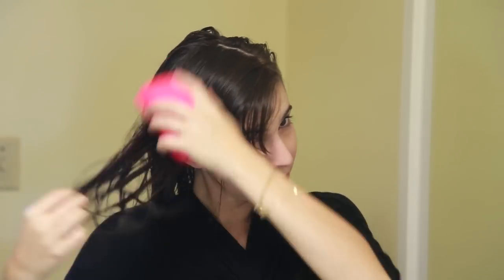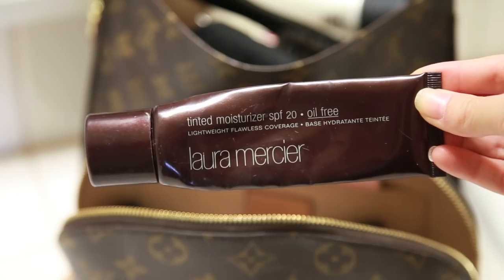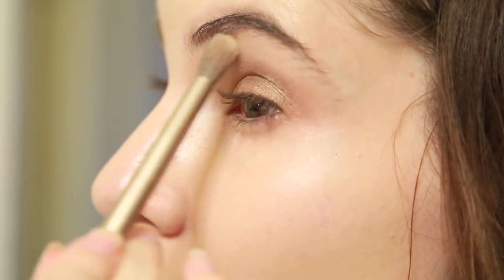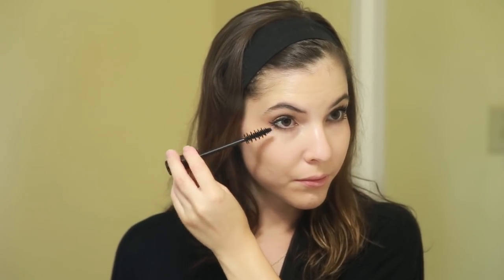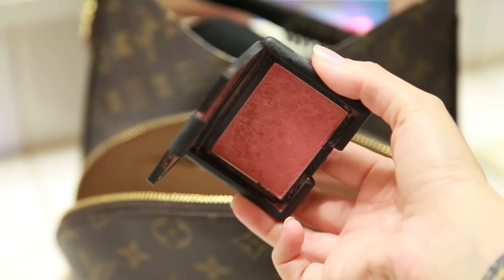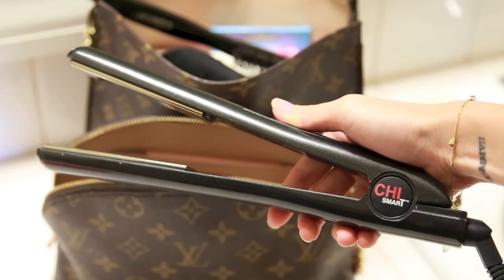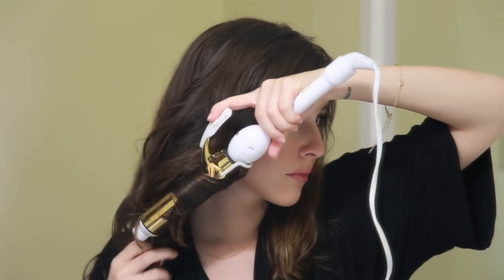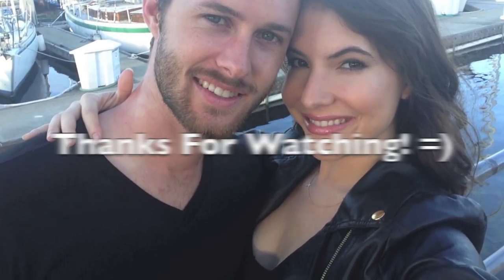Get Ready With Me (Date Night In Monterey) | Rachel Talbott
Tangle Teazer
Makeup Forever HD Primer
Laura Mercier Oil Free Tinted Moisturizer
Kevyn Aucoin SX02 Sensual Enhancer
MAC Paint Pot in Painterly
Naked Palette 2
Stila Waterproof Liquid Eyeliner
Shu Uemura Eyes Gold Lash Curler
Two Faced Size Queen Mascara
Bahama Mama Bronzer
Jane Iredale Pressed Powder
Nars Orgasm Blush
Nars Multiple in Copacabana
Two Faced Perfect Nude Lip Liner
Stila Twinkle Lip Gloss
Chi Smart Flat Iron
Curling Iron is called "Q" from Sally Beauty Supply -- I couldn't find a link online =(

OUTFIT-
Black Maxi Dress from- Forever21

FTC: The blow dryer was sent to me via Gratis to try. All other items were either purchased with my own money, or gifts from a gift bag. So excited to share my new Pacific Thyme CBD Bath Bombs. Visit PacificThyme.com to get yours and keep an eye out for more great products soon!